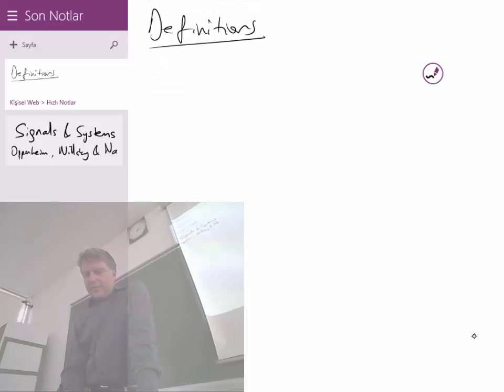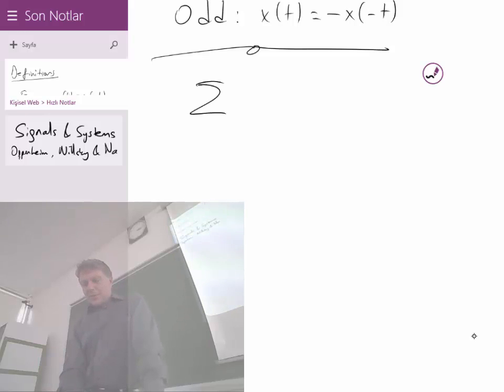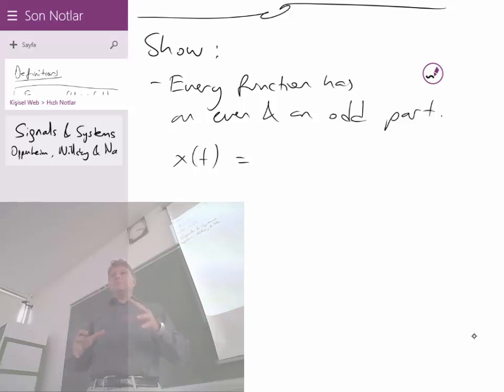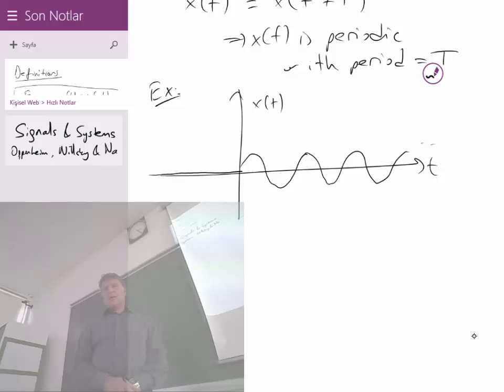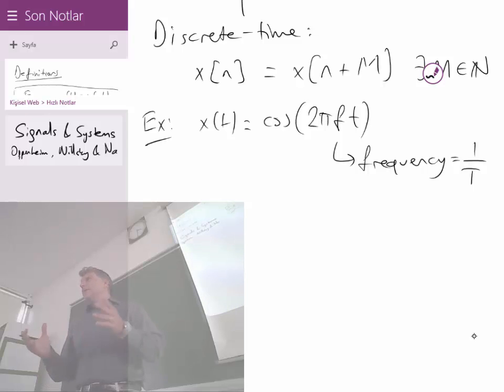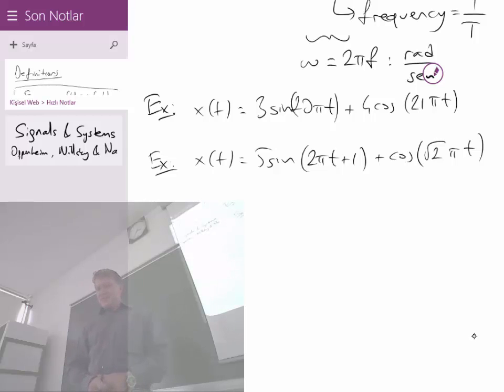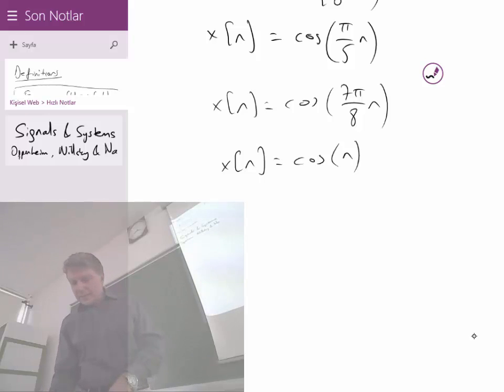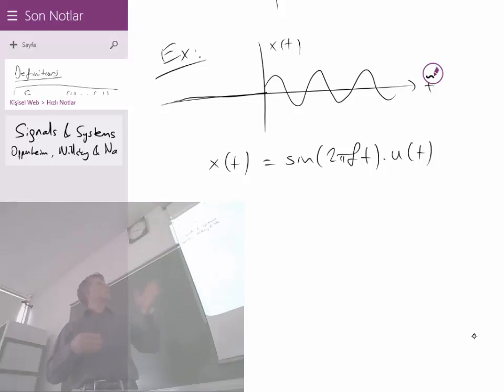Signals and Systems: Lecture 2